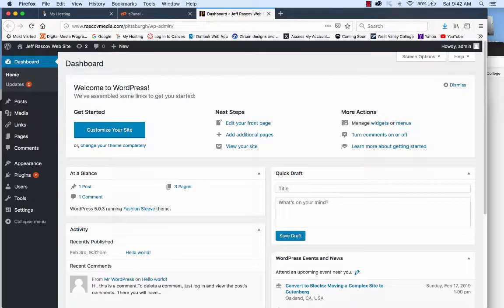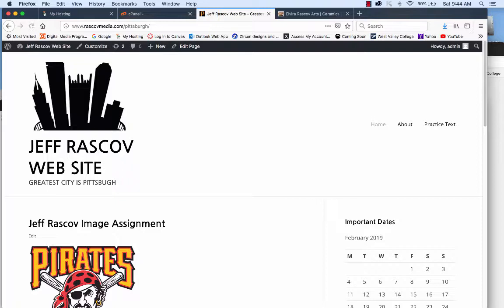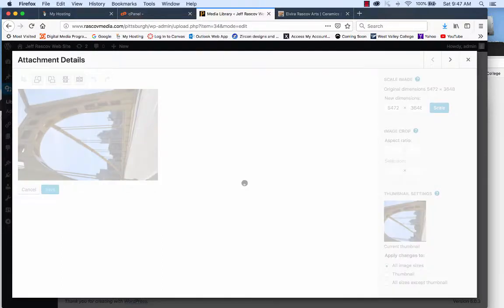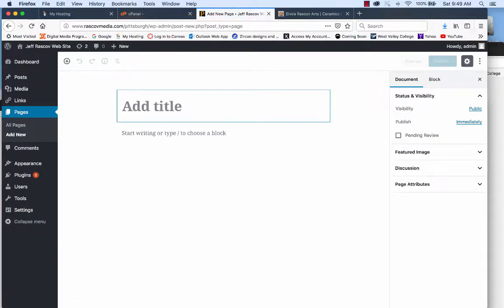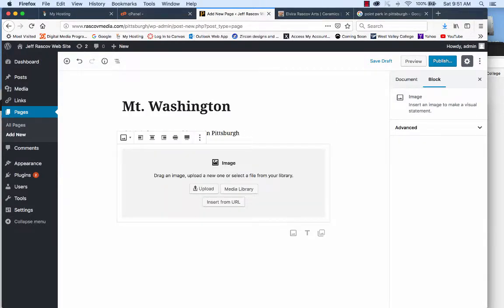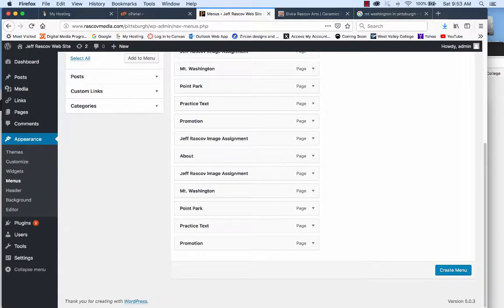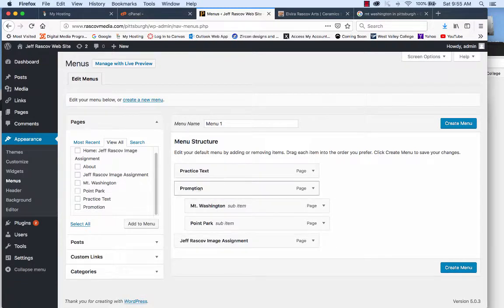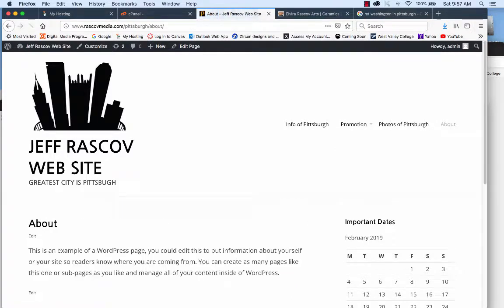menus_in_wordpress